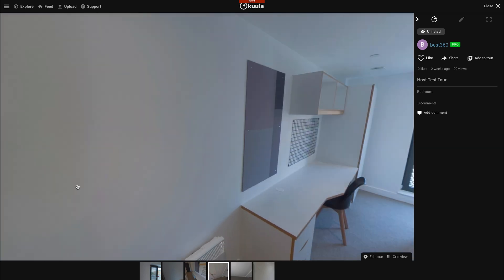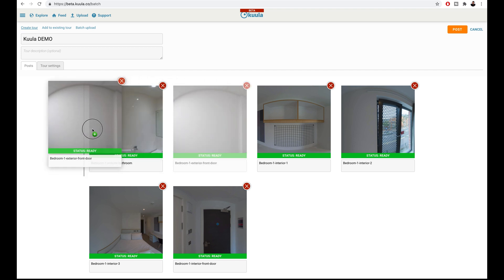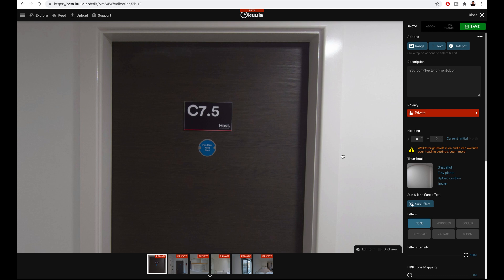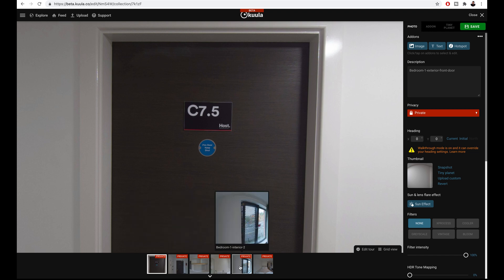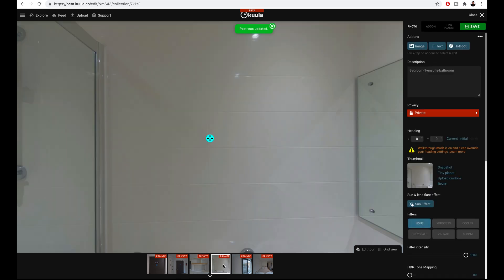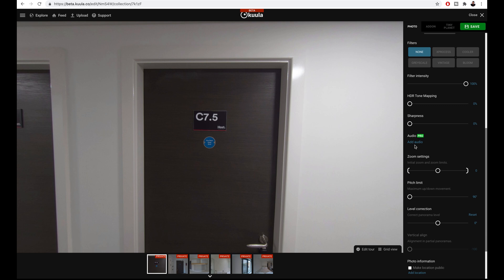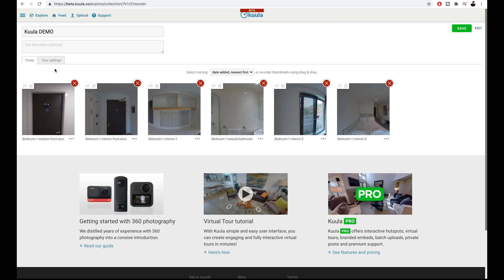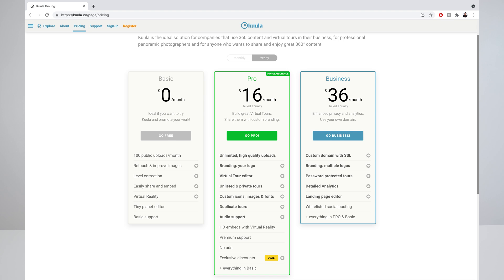How To Make A Virtual Tour Using Kuula Tutorial